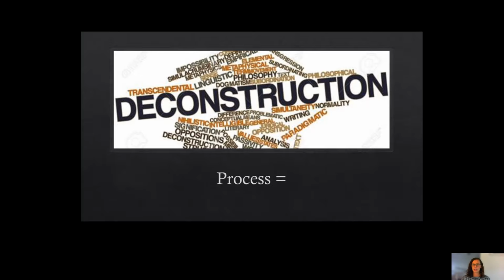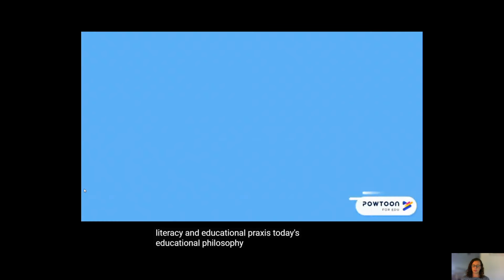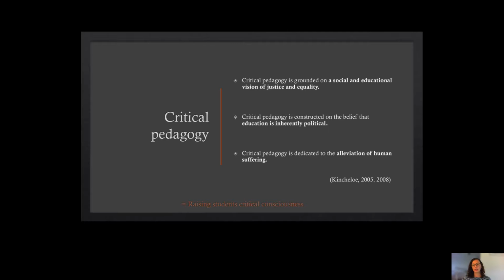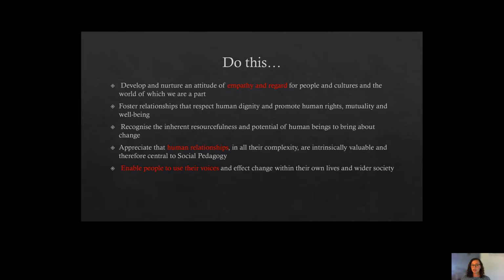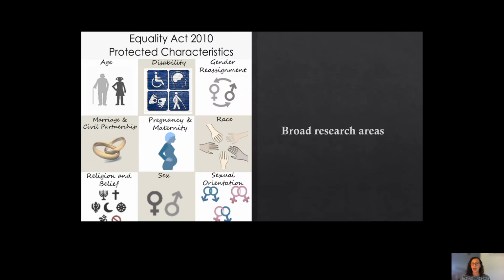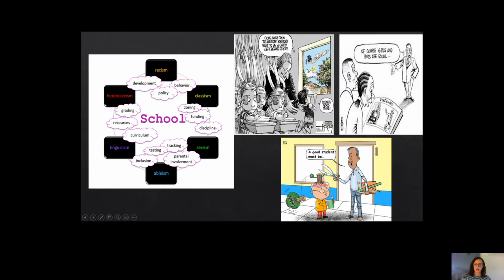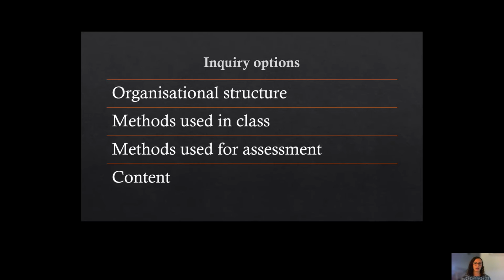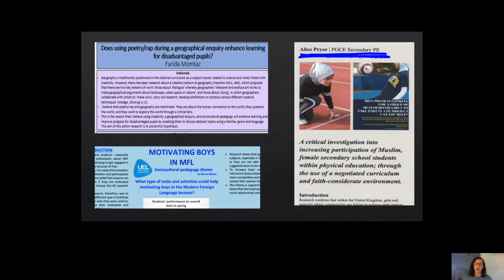Theme 1 Research Communities Critical Pedagogy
This is for Theme 1 of research communities in critical pedagogy